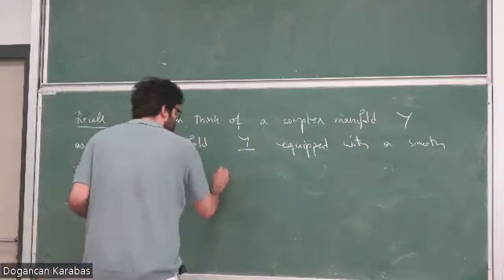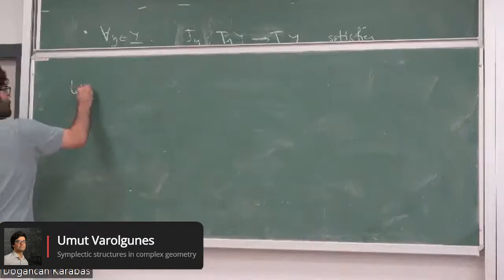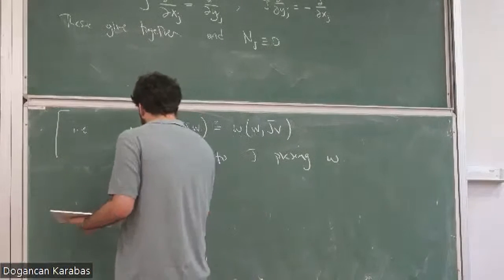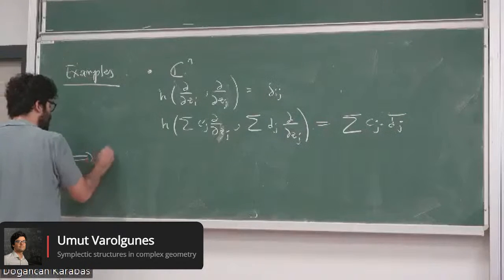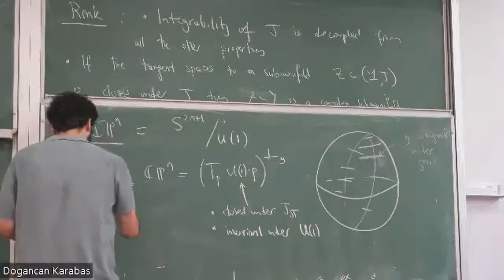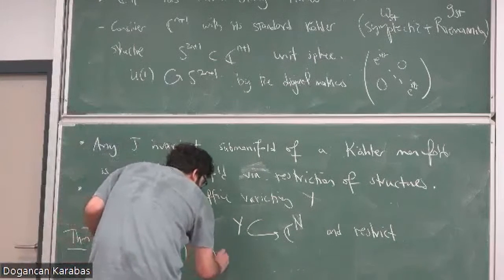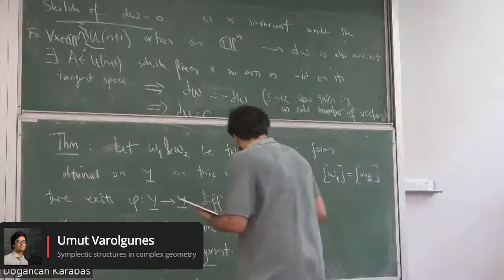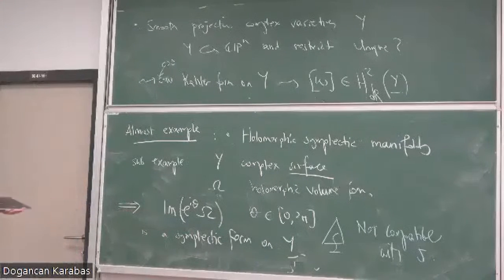Mirror symmetry school - Day 2 ( 2/4 )